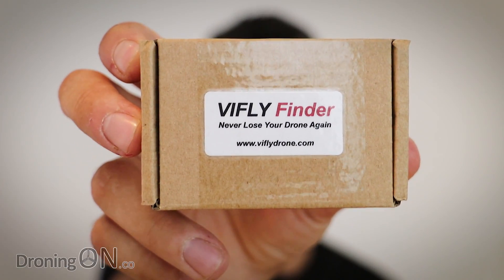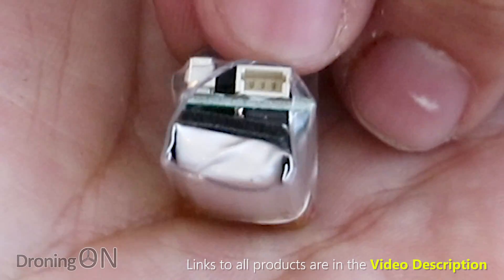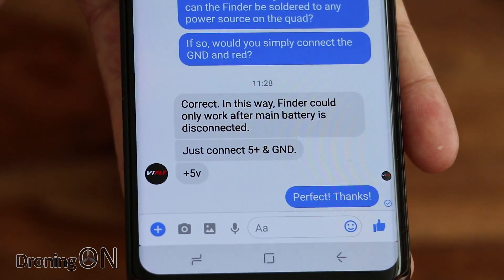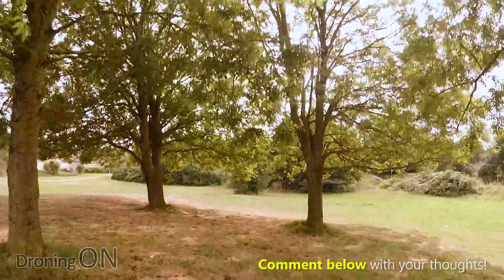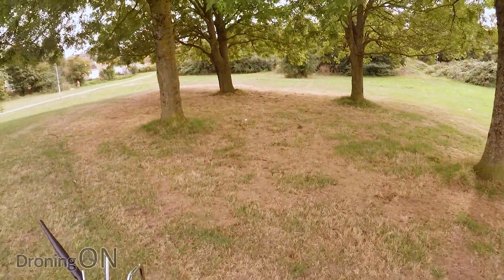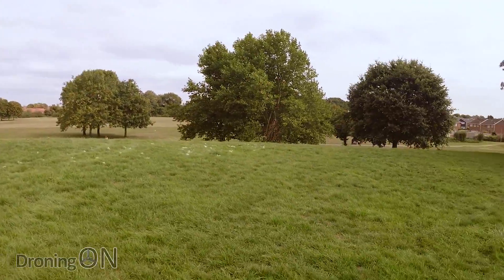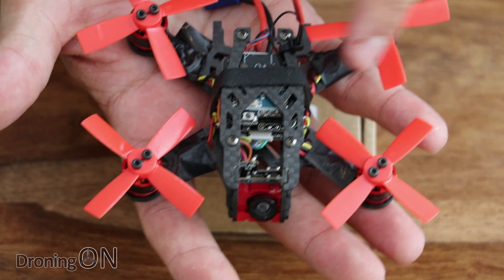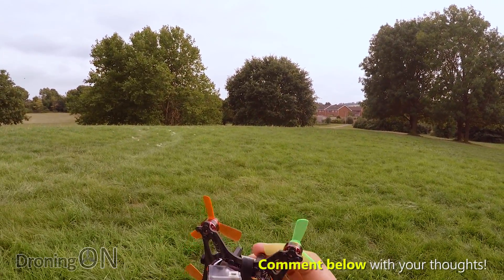ViFly Finder - Never lose a drone! - Unboxing & Field Test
Losing a drone can be costly, this new little device from ViFly has an inbuilt battery and 100dB buzzer so if you crash/lose your drone and the battery disconnects, this all-in-one device will buzz for 8 hours!!!

|-- ViFly Finder (BangGood)

VIDEO CONTENTS:
00:00 - ViFly Finder Introduction
00:12 - ViFly Finder Unboxing
02:38 - ViFly Finder Field Test
06:53 - ViFly Finder Summary